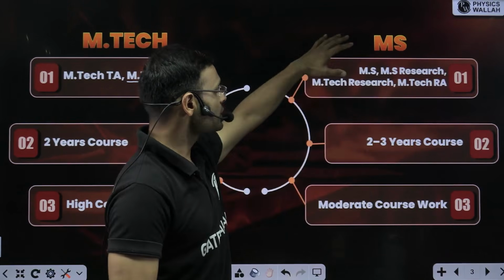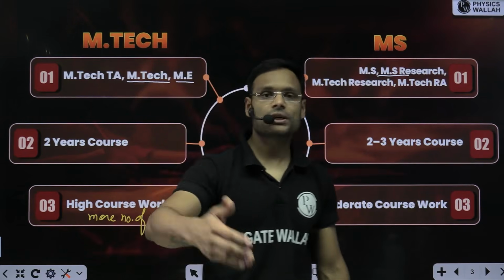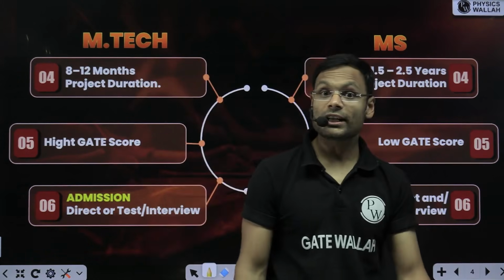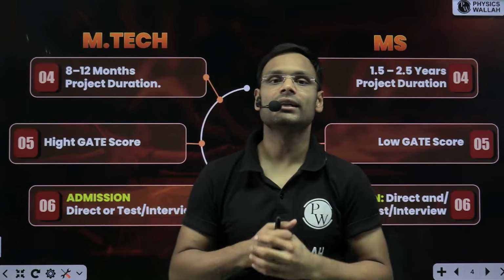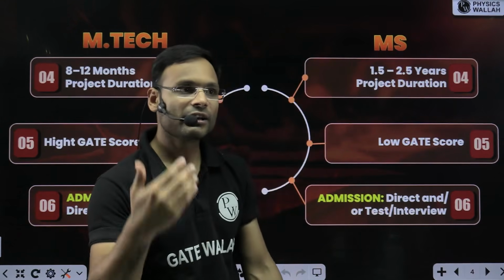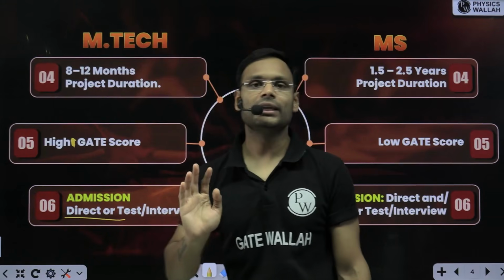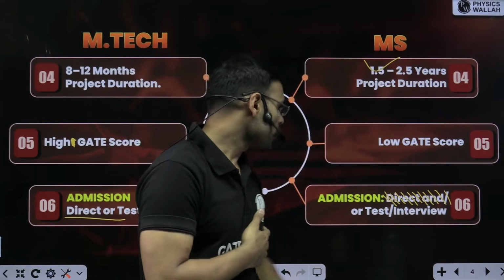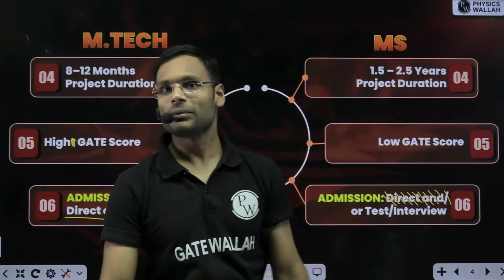M.Tech TA vs MSR vs MS Research — Which is Best After GATE? Salary, Stipend & Placements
Session By Vishwadeep Gothi Sir

Confused between M.Tech TA, MSR, and MS Research after qualifying
GATE? You're not alone — these three options are the most
misunderstood pathways in the entire GATE ecosystem.

In this detailed session, Vishwadeep Gothi Sir breaks down every
critical difference — stipend and salary structures, workload
expectations, research commitments, IIT placement records, and
the exact admission criteria for each track. Whether you have a
top-100 rank or a lower GATE score, Sir explains how to maximise
your options and even secure a seat at a top IIT with a rank most
students think isn't enough.

Mk l l l k liye k 9⁹9l9.me/ZAZB/eczgkcwc

65cefec6b3274c00184487e1